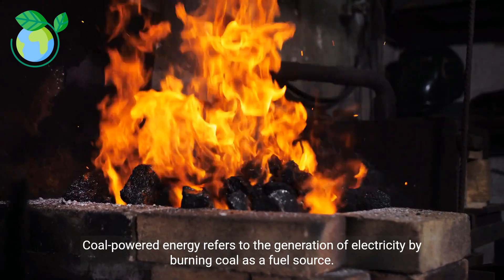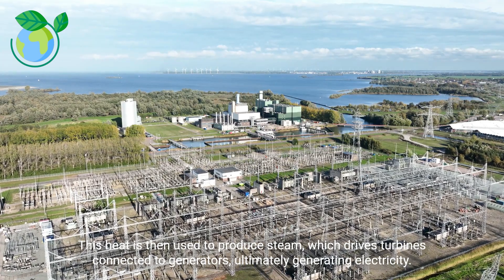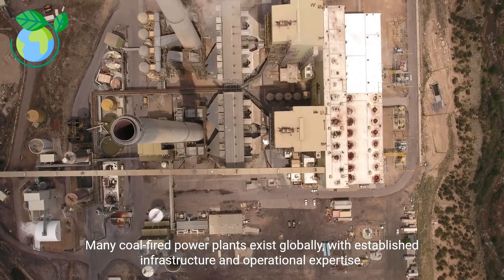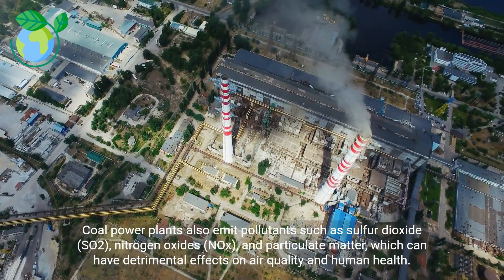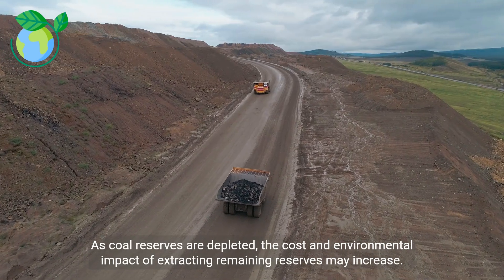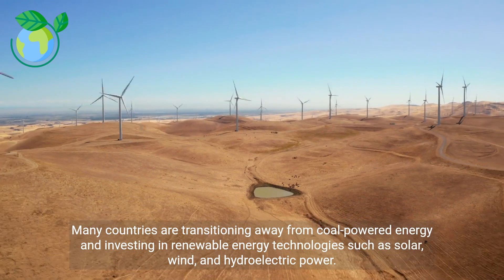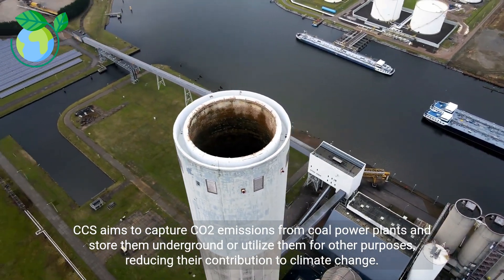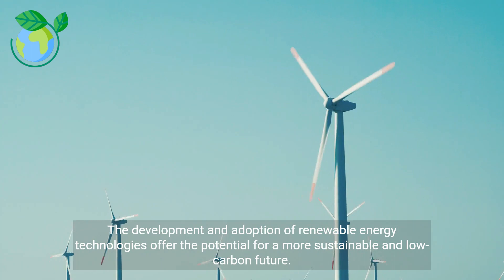Coal Powered Energy Pros, Cons, and the Path to a Sustainable Future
Discover the advantages and challenges of coal-powered energy, its impact on the environment, and the global transition to cleaner alternatives. Learn about carbon capture and storage technologies and their potential to mitigate climate change.